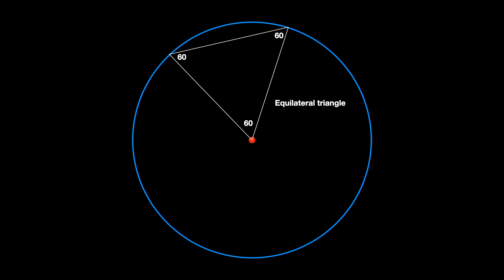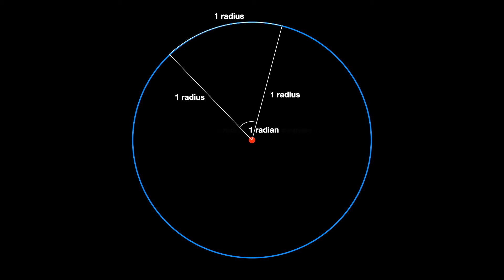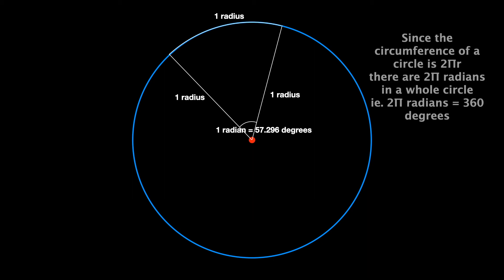What's a radian?: from fizzics.org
In more advanced physics and maths angles are frequently measured in radians rather than degrees. The video quickly explains what a radian is and how those units relate to degrees.